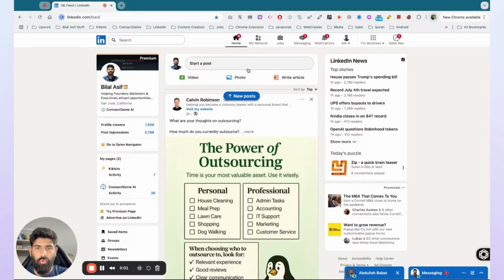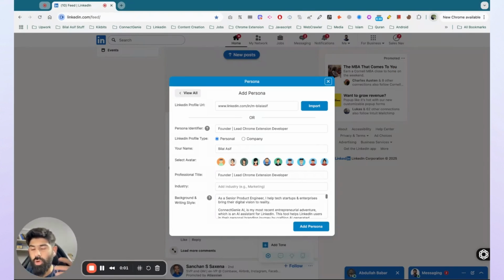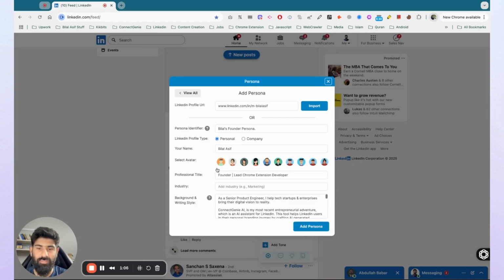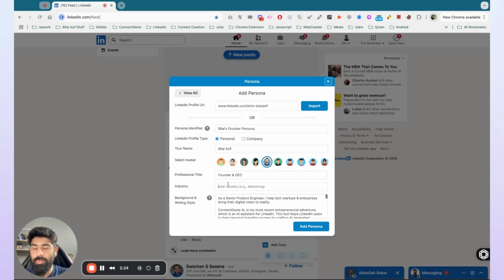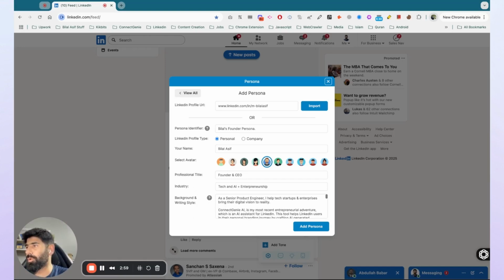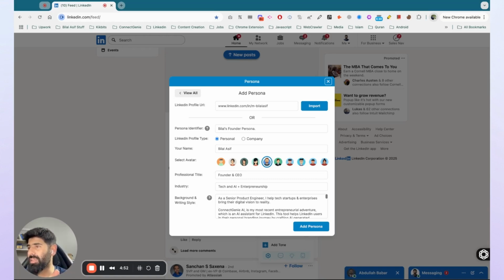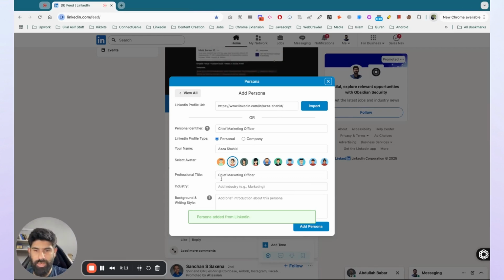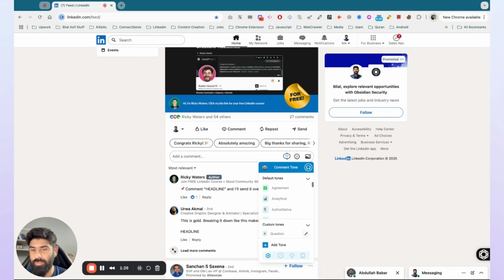What is ConnectGenie Persona? LinkedIn Personal Branding AI Content Assistant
Tired of AI content that doesn’t sound like you?

In this video, Bilal Asif will walk you through how to set up your LinkedIn persona inside ConnectGenie AI — the powerful content creation tool designed to sound just like you.

🔍 Learn how to:
- Create a custom persona that mirrors your writing style
- Use your LinkedIn profile to train the AI
- Fine-tune tone, sentence length, preferred words, and more
- Save multiple personas for different goals (founder, marketer, personal brand, etc.)
- Make your AI-generated content more personal, more you

This isn't just another AI content tool — it's your LinkedIn voice, amplified.

🚀 Build content with authenticity and ease. Perfect for founders, marketers, creators, and busy professionals.